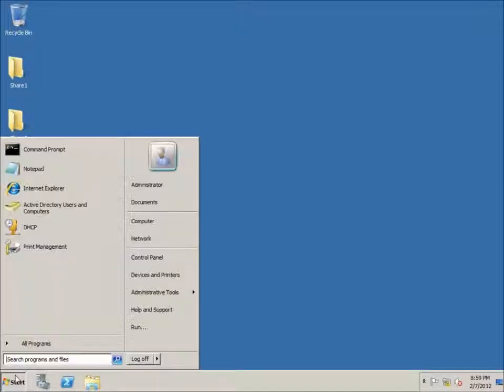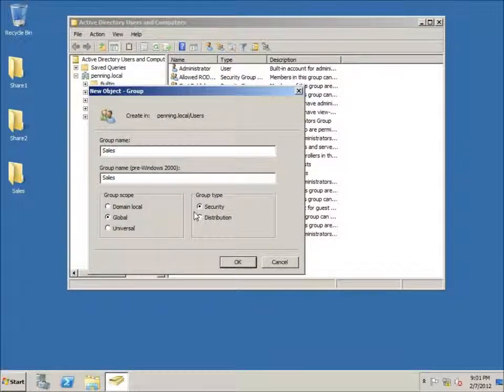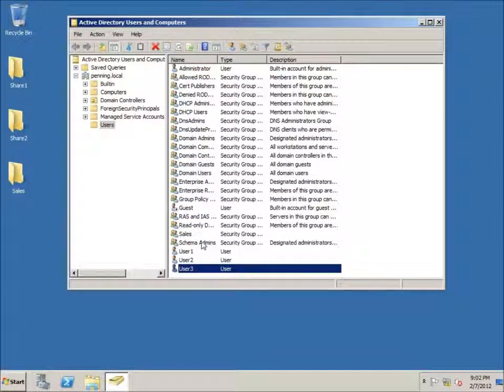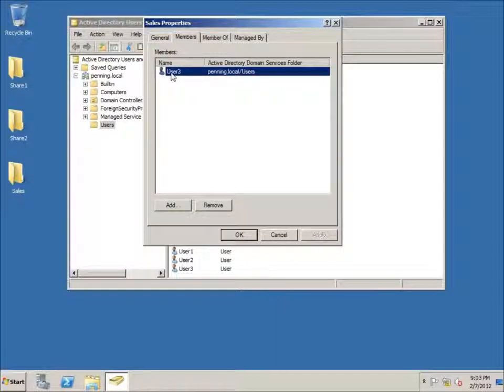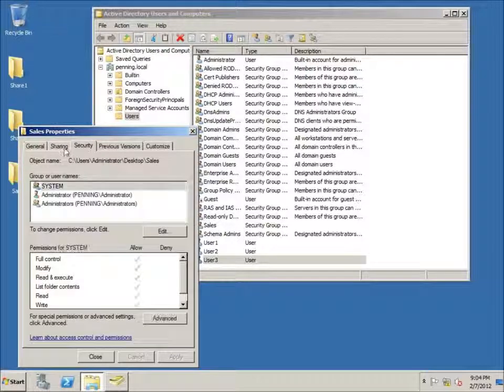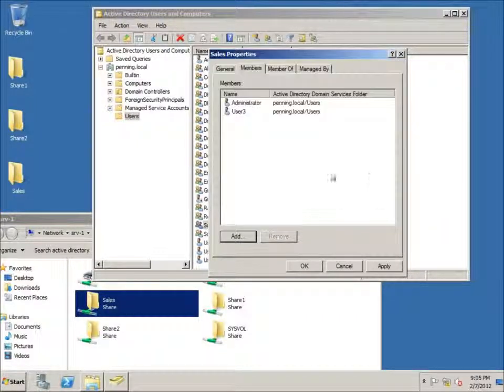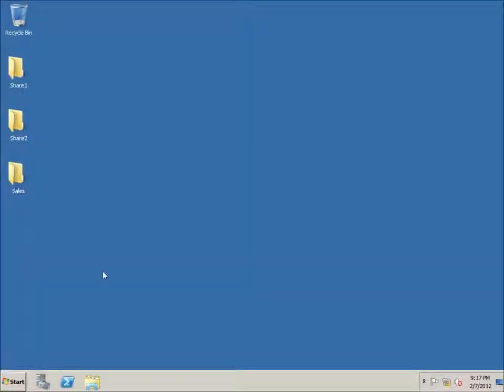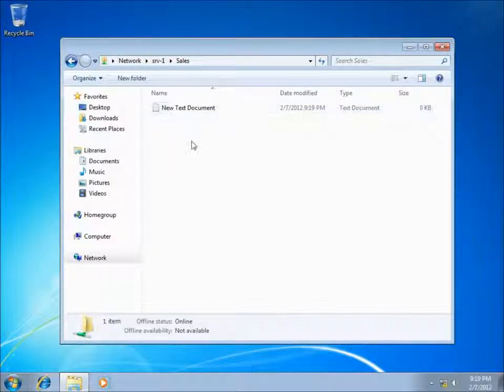Server 2008 Lesson 12 Creating Security Groups in Active Directory YouTube